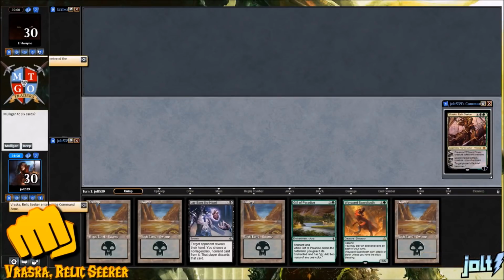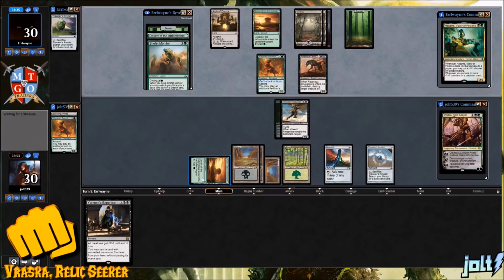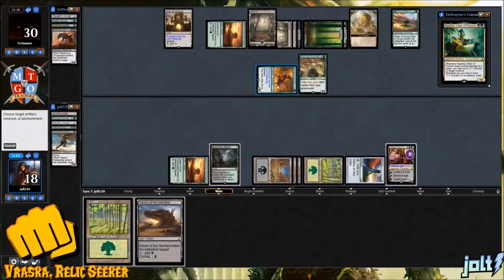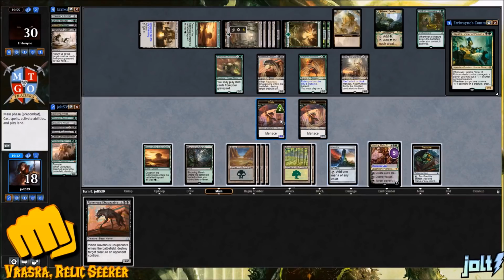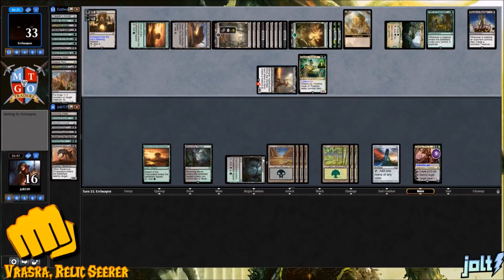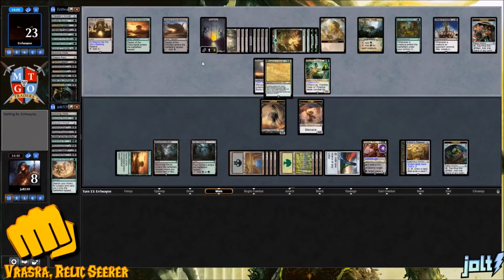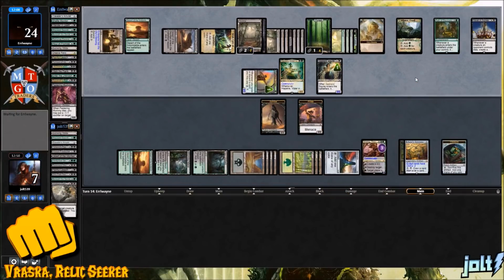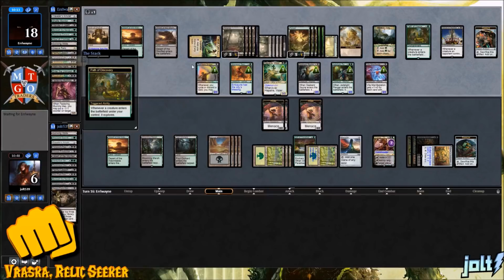Jolt - Brawl - Vraska, Relic Seeker vs Hapatra, Vizier of Poisons